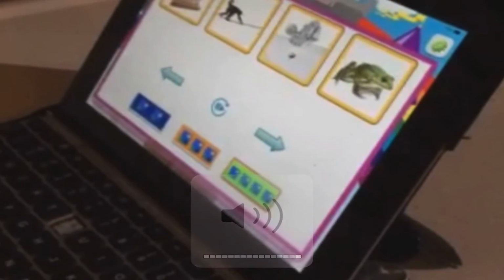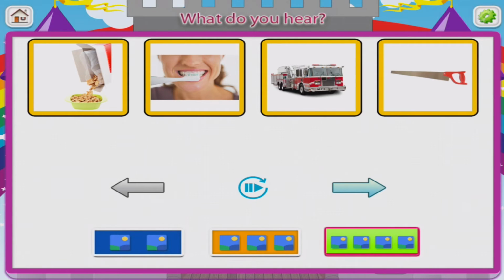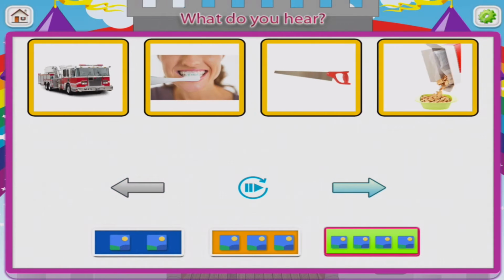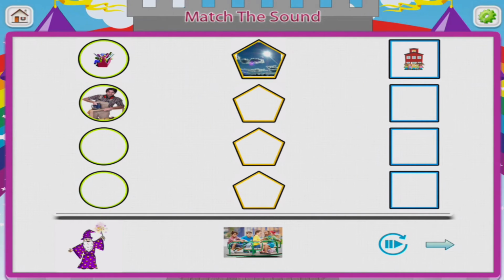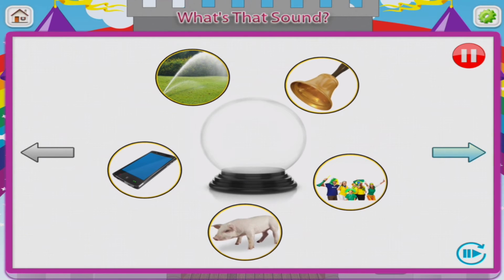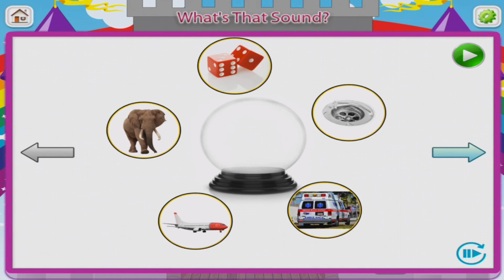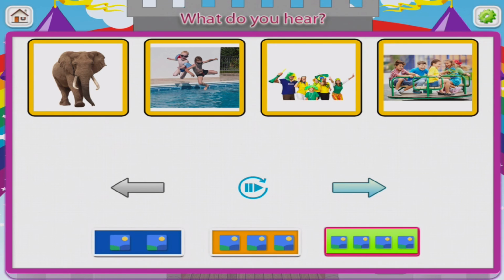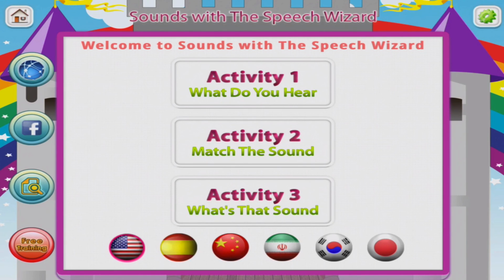Sounds With The Speech Wizard App Tutorial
This is a overview of Sounds With The Speech Wizard App.